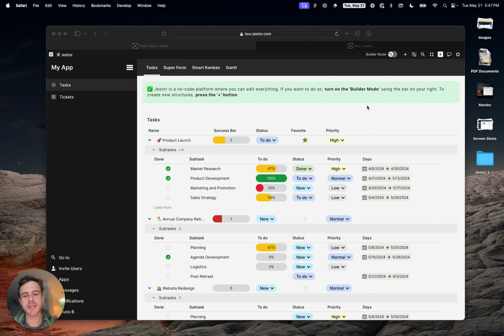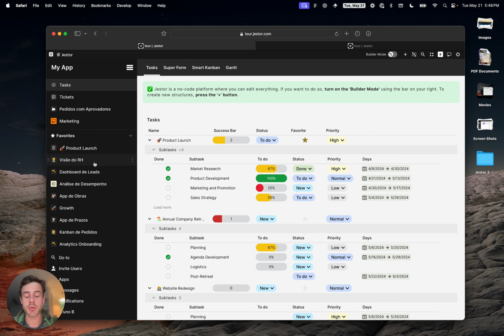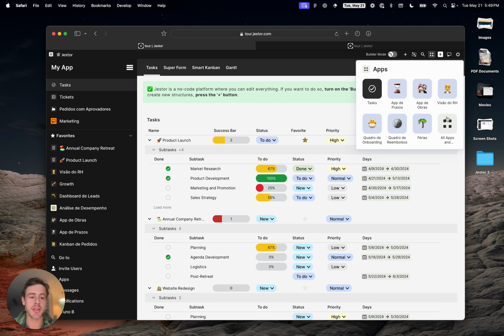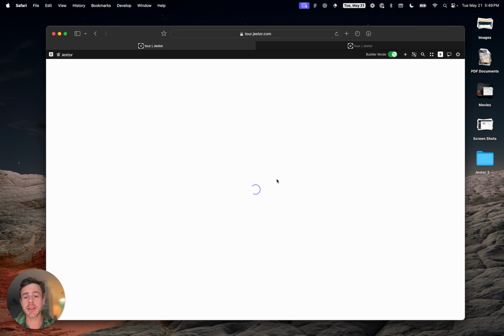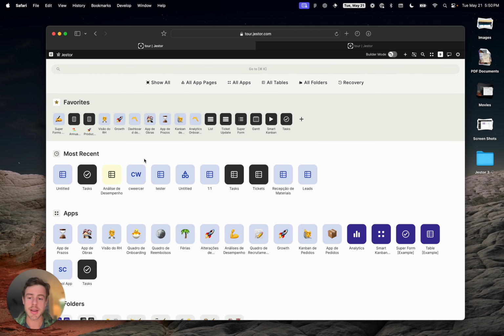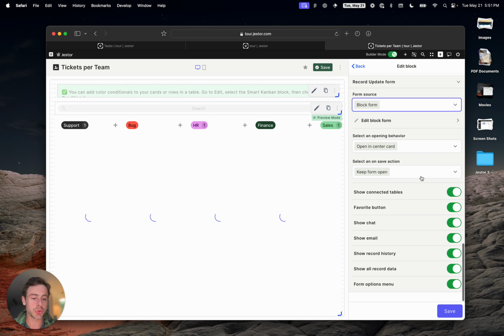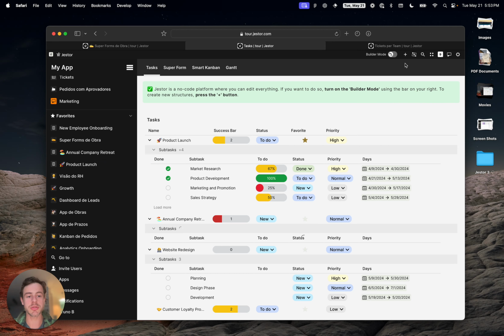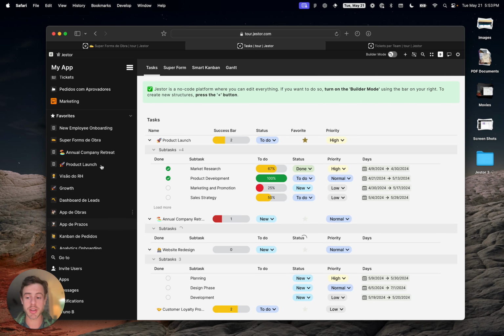New Features for Easy Navigation: Menu Bar and Favorites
In this video, I demonstrate the new features added to the Menu Bar and Favorites in our tool. Now, besides App Pages and Tables, you can also add Folders, Channels, and customize your Favorites. Each member can personalize their Menu Bar, making it easier for individuals to navigate within our tool. I also show how to favorite records and access them from any place.

00:00 Introduction
01:27 Customizing Favorites
03:20 Making Favorites Available, Accessing Favorites